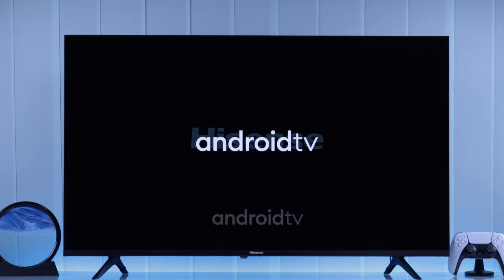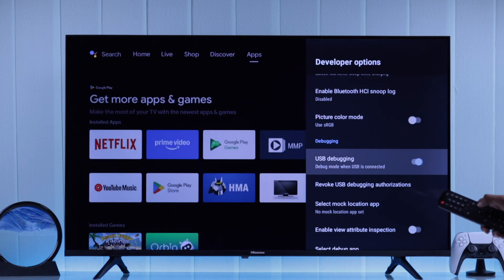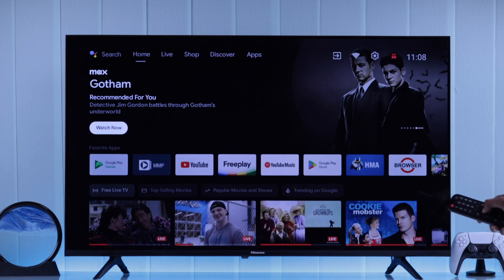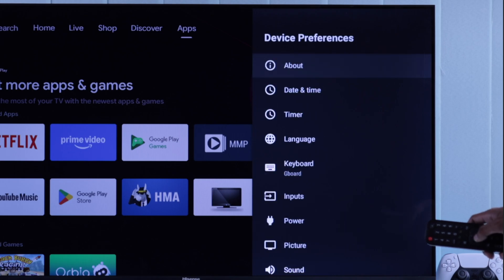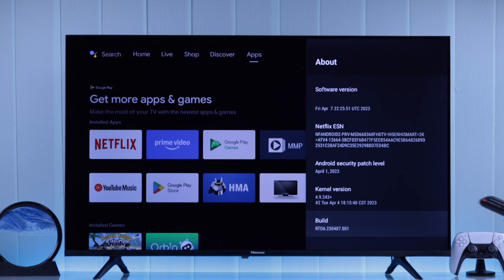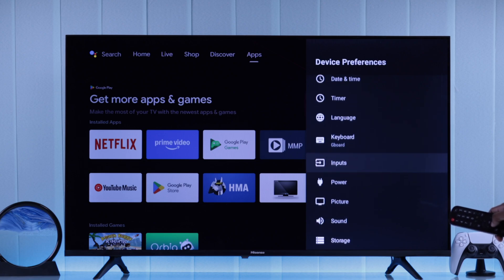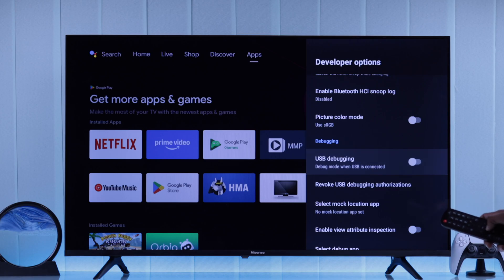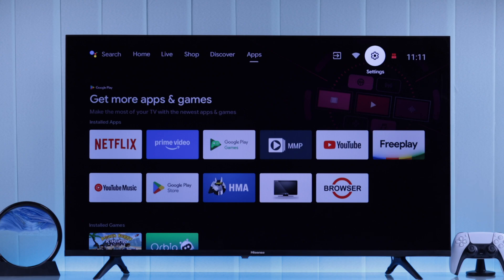Hisense Android TV USB Debugging Mode [Developer Options]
Can’t find Developer Options on your HiSense Smart Android TV to access advanced settings like USB debugging? Confused about how to turn ON Developer Mode on Hisense Android TV to access hidden customizations and advanced settings, or disable it when you are done? You’ve come to the right video.

Simply follow the 2-step guide to enable and use Developer Options on Hisense Android TV to access features like USB Debugging. We’ll also show you how to disable Developer Mode on Hisense TV as well.

0:00 Intro: Hisense Android TV Developer Mode
0:19 Step 1: Enable Developer Mode on Hisense Android TV
0:52 Step 2: Use Developer Options
1:11 Disable Developer Options on Hisense Android TV